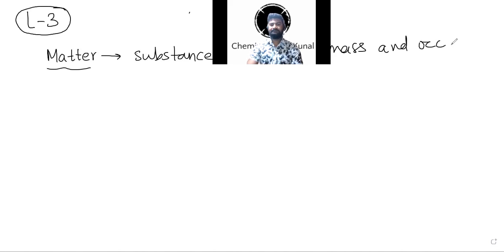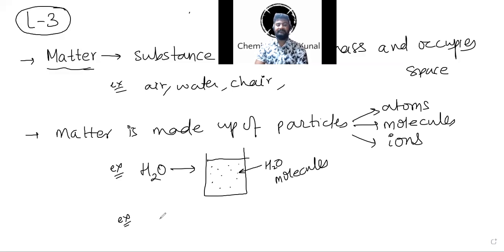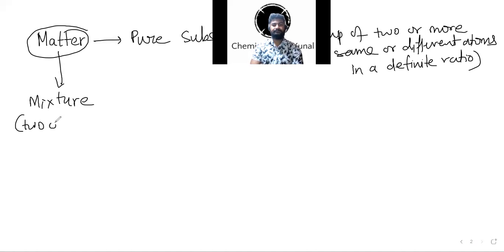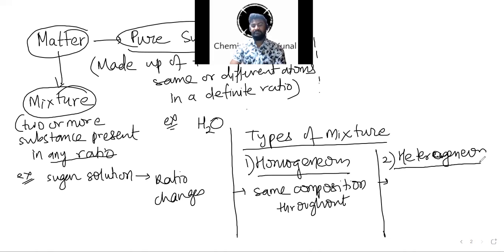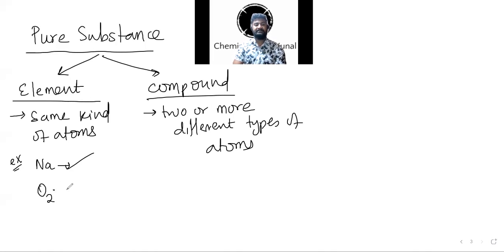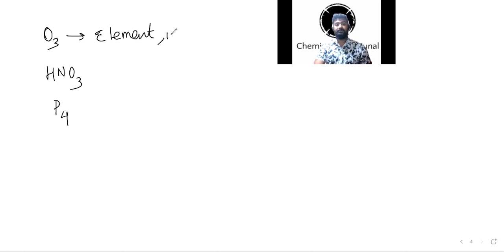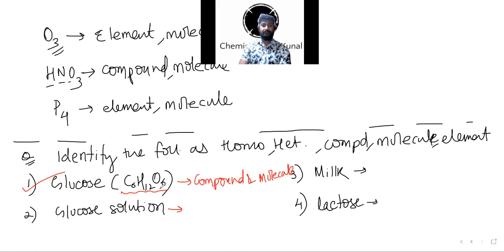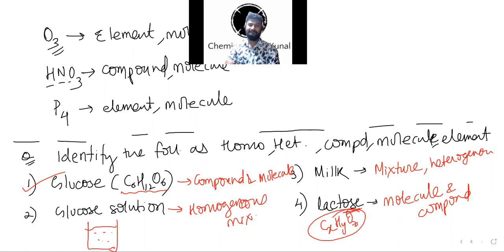lecture 3: About Basic concepts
This video covers the basic concepts like matter, classification of matter , molecules, elements, compounds etc.